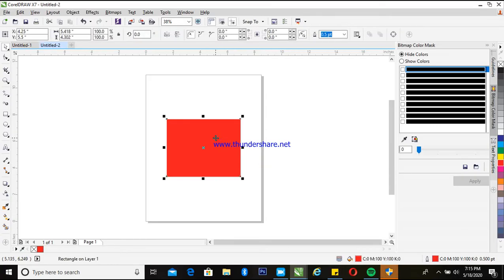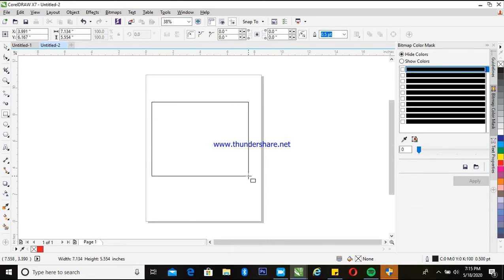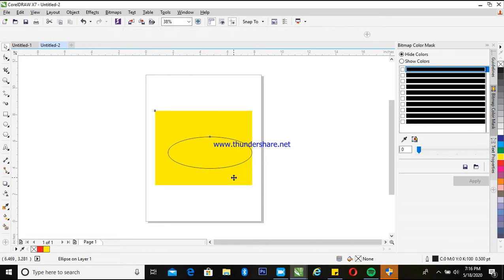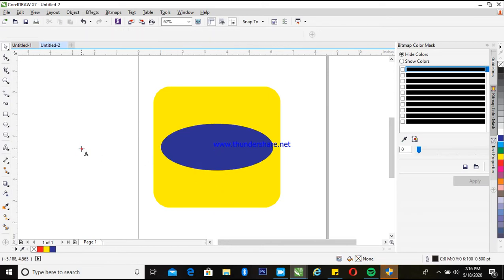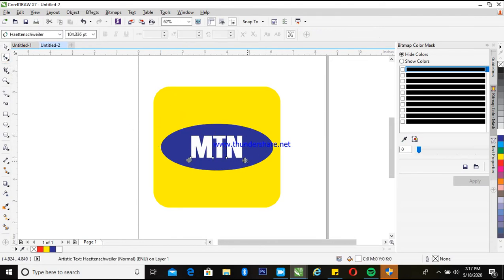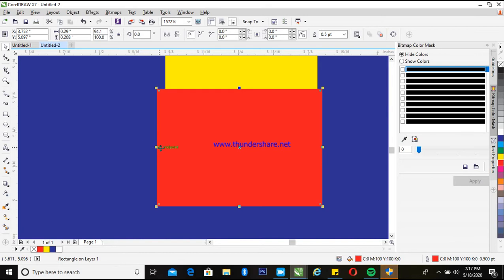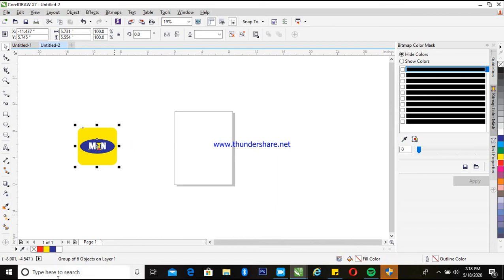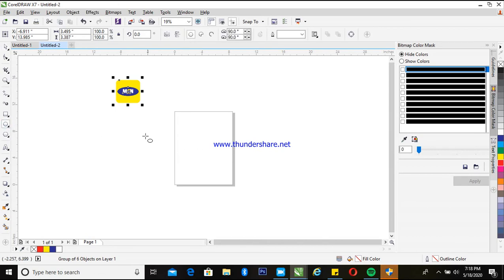BEST MTN & 9MOBILE LOGO 2020 - {BEGINNER'S GUIDE}